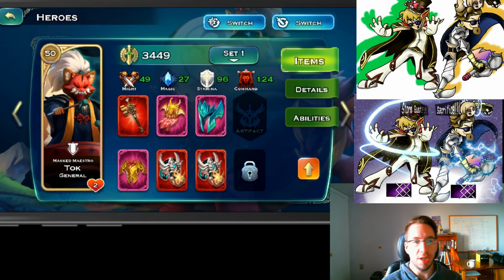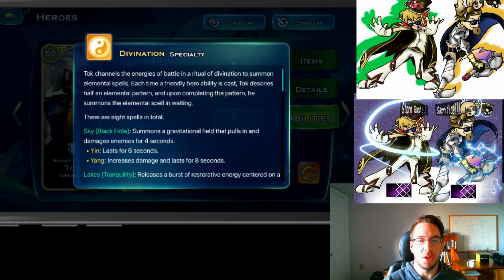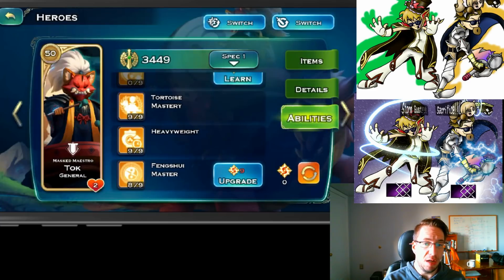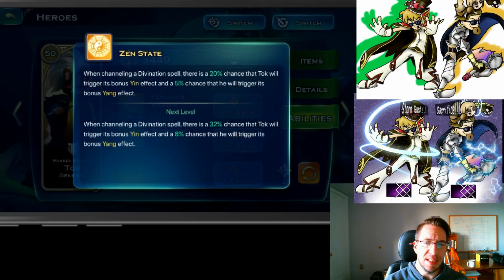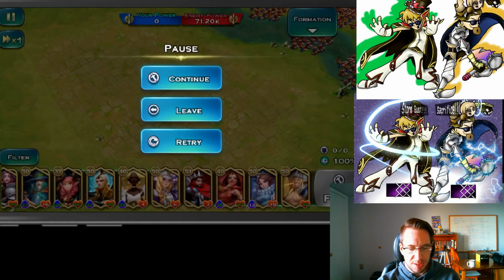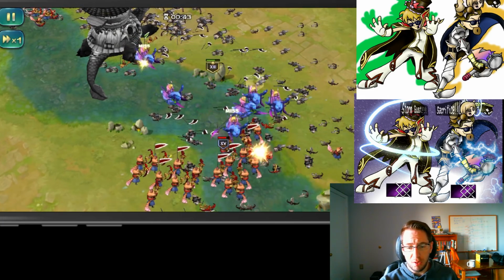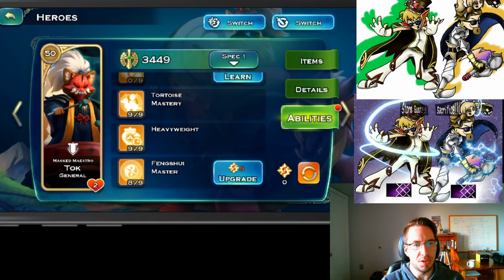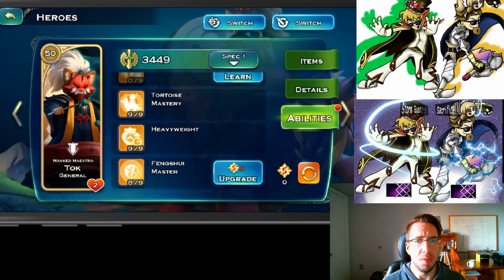Art of Conquest: Tok Skills and Equipment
Everything you need to know about Tok!